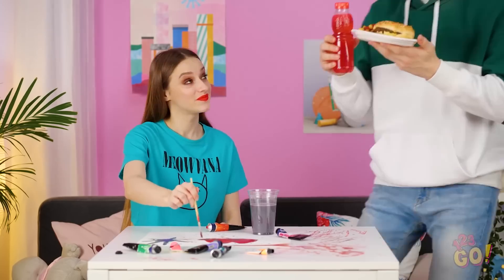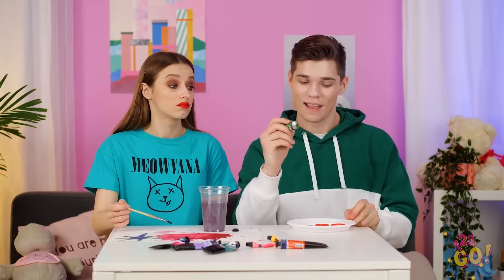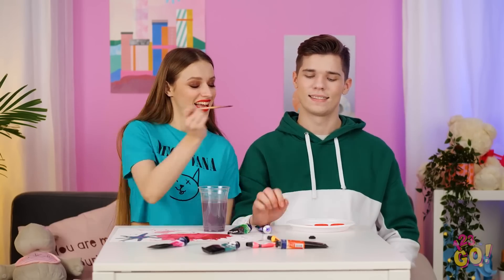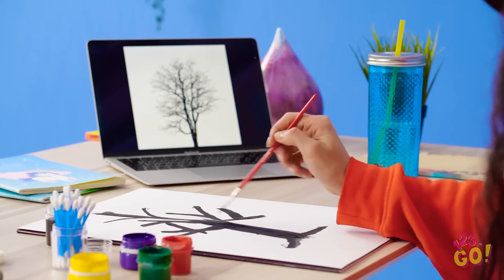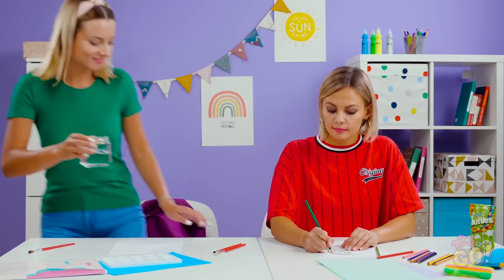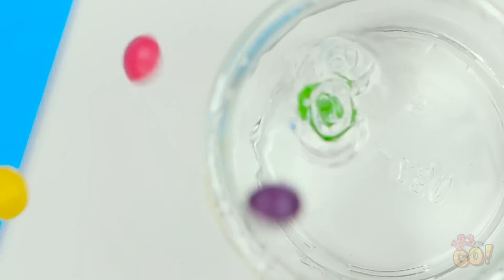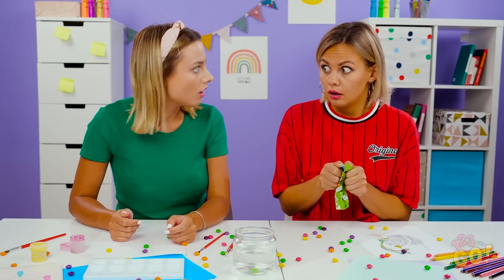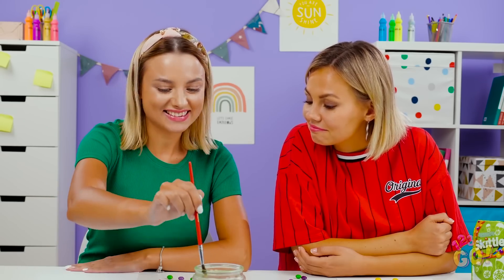ART IS FUN! || Inspiring And Colorful Art Crafts And Hacks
Are you an artist? Let your creativity shine!

Learn how to improve your art skills and become a better artist with these creative tutorials.